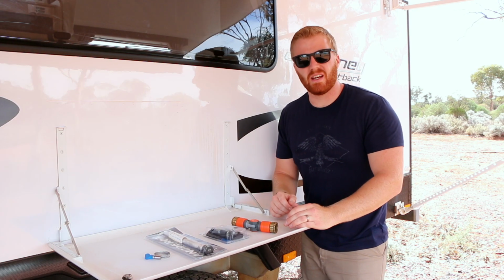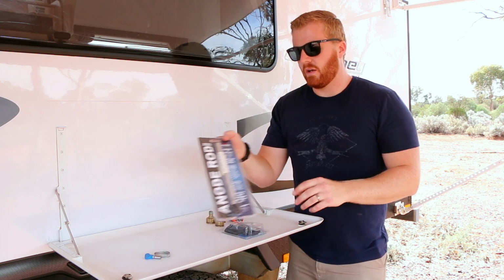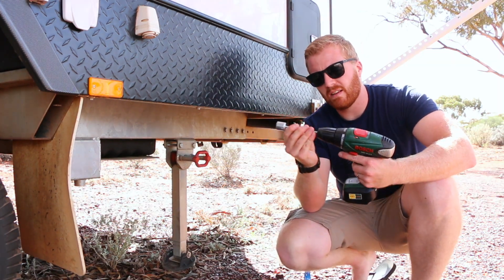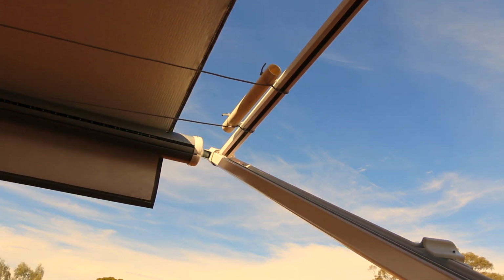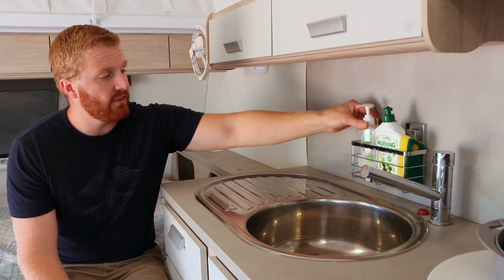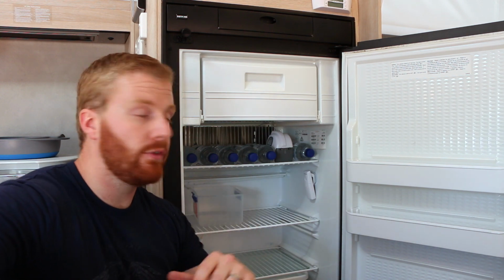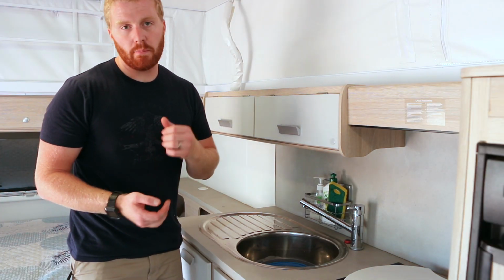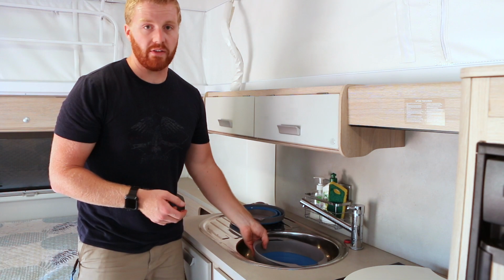CARAVAN TIPS & TRICKS | Jayco Journey 17.58 | OFF-GRID camping | Remote Travel | Family Caravan Aus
New to caravanning? Or stuck at home thinking of ways to make you caravanning experience more enjoyable?

Today, I go over a few super handy tips and tricks that I picked up since purchasing our 2018 Jayco Journey Outback OB 17.58-3 bunk pop-top caravan.

From storage to water savings tip, washing lines and spares, these tips have come in very handy and made our life that little bit easier when using our van!

Here are the links to some of the products we have picked up for our van:

Water Fittings
Carefree Awning Braces
Anode Rod
19mm shank
Fusion-Loc Caddy
Fusion-Loc Hooks
Accurite Fridge Monitor
Fridge Fan

Here is some of the camera and audio gear used to film and produce our videos:

GoPro Hero 8
GoPro Mic Adapter
Rode Videomicro
Rode Videomic Pro
Rode Videomic Pro Deadcat
Rode Wireless Go
Canon EOS 70D
DJI Mavic 2 Pro